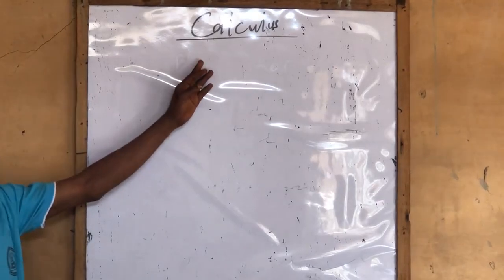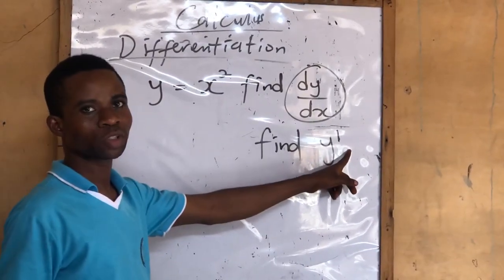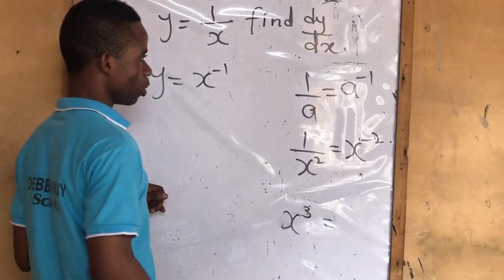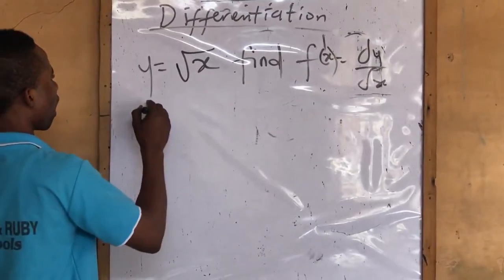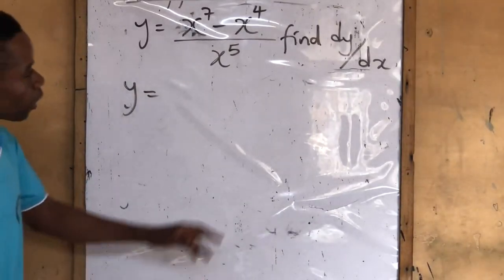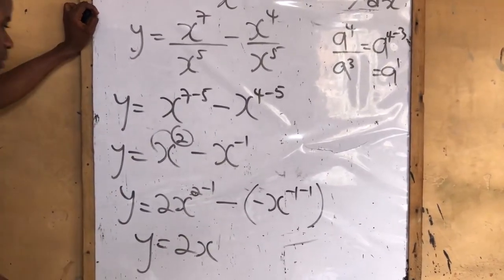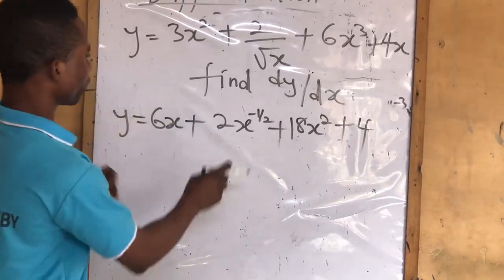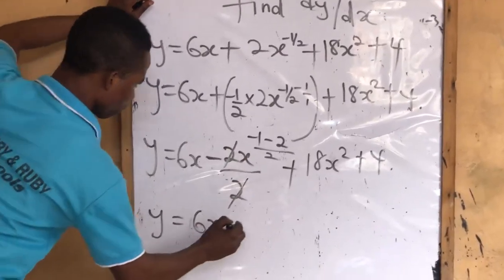Introduction to Calculus 1 (differentiation with ease)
This content explains how you differentiate with general principle with ease